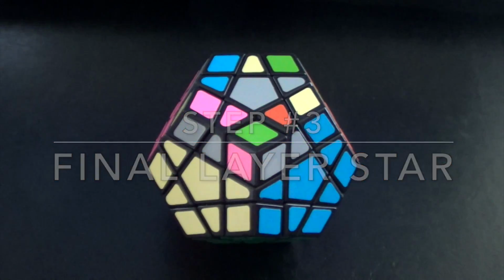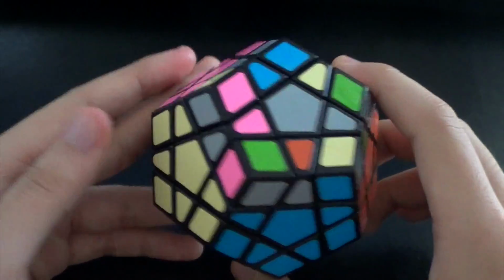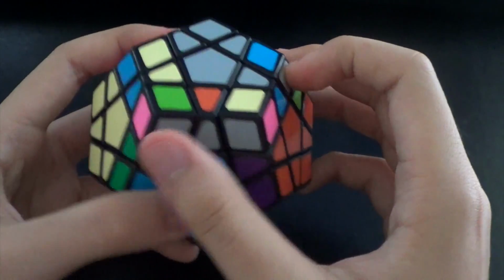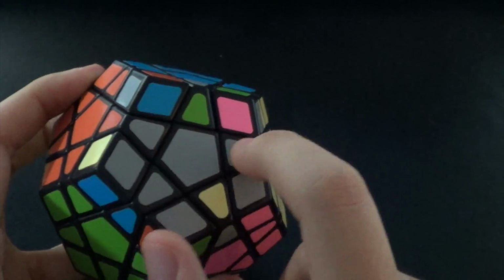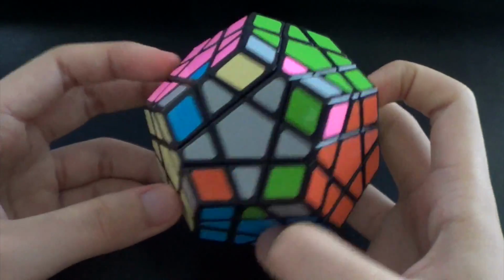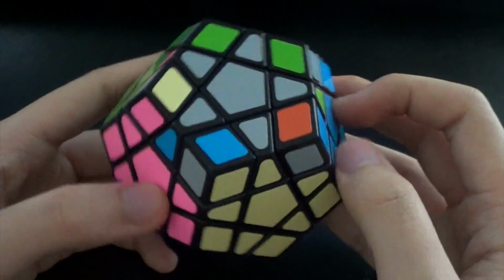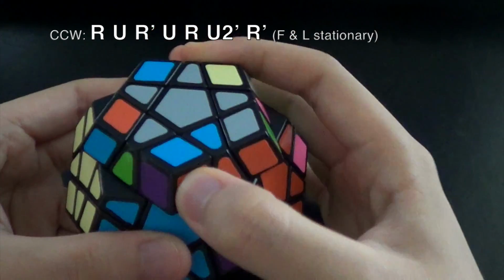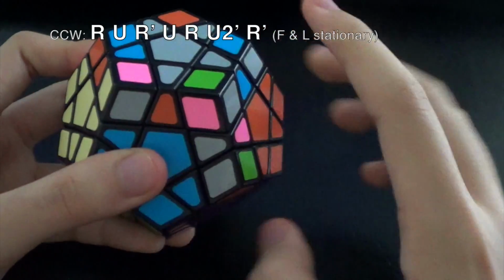Step #3 | Final Layer Star (Megaminx Beginners' Method)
Please post any questions in the comments! I'll do my best to answer them.